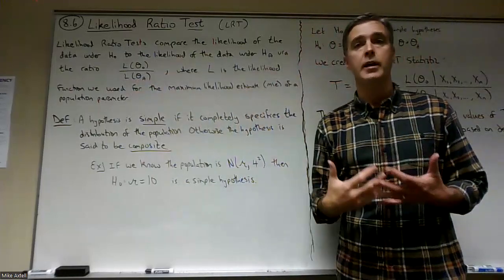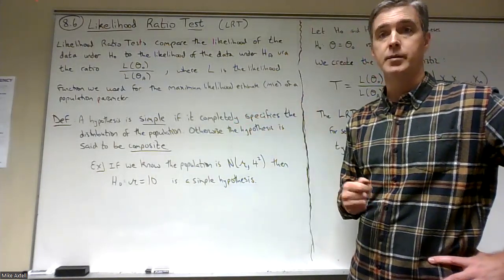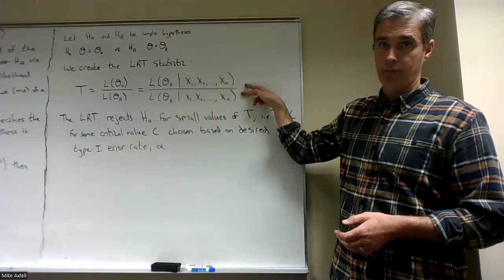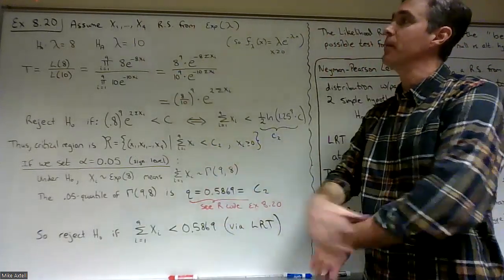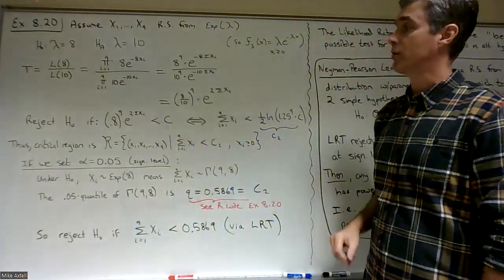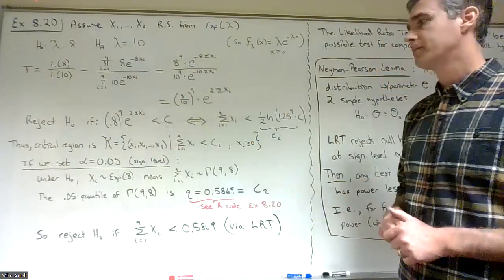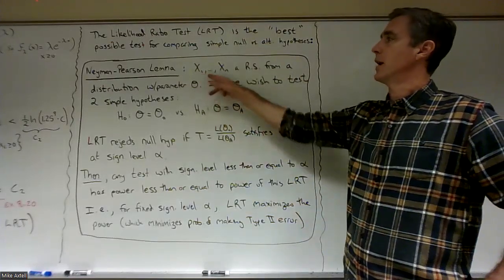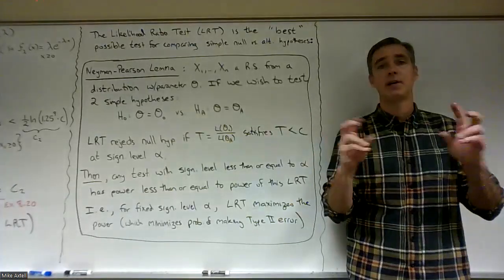Ch8 Video K